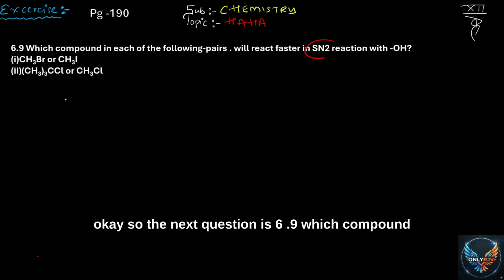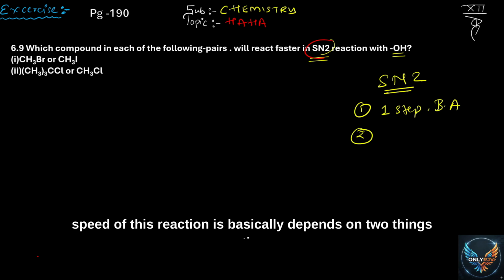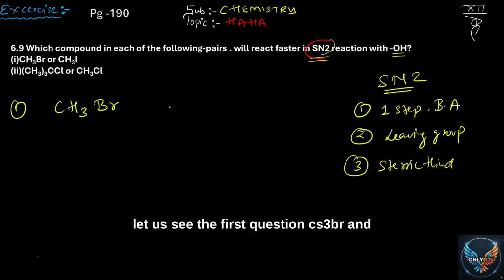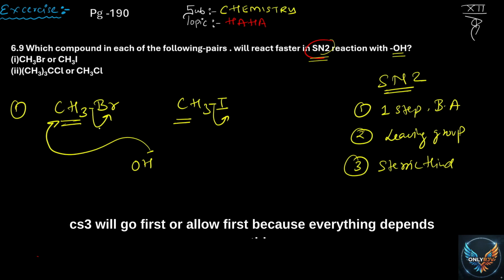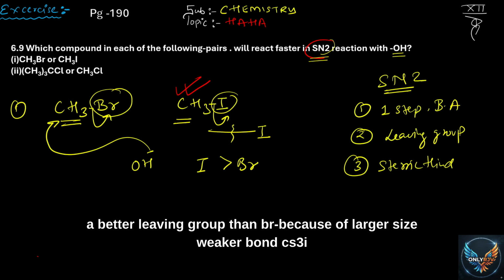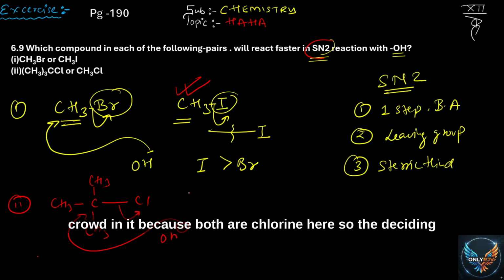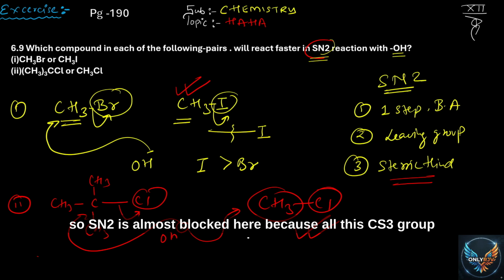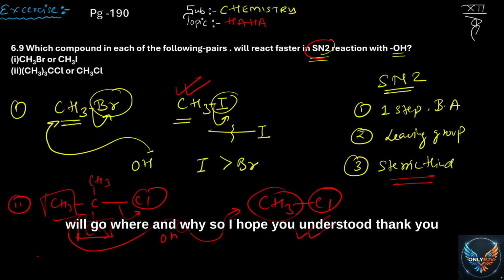EXERCISE Q6.9 || PG: 190 || HALOALKANES & HALOARENES || CLASS 12 CBSE